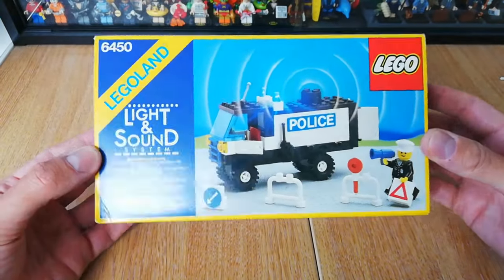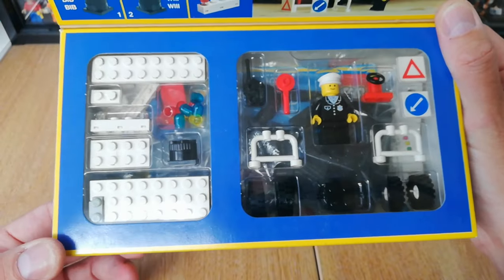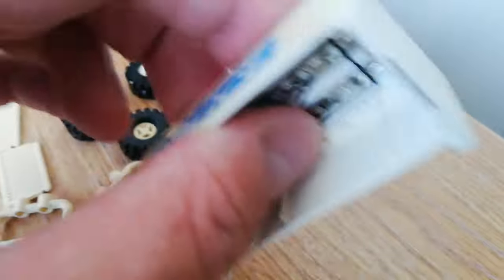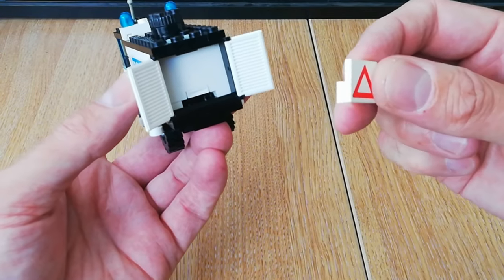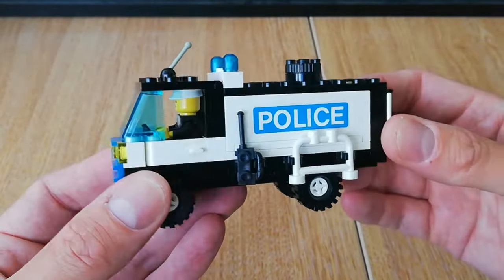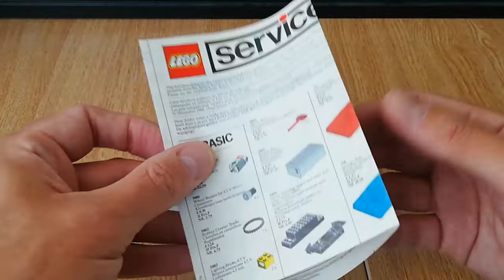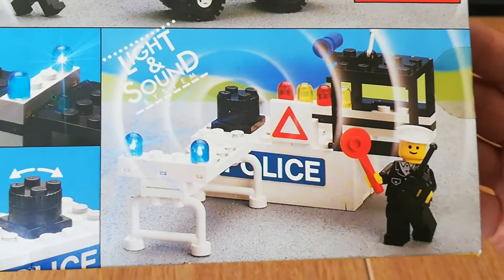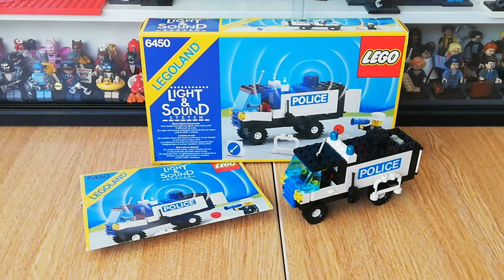Lego 6450 Vintage Mobile Police Truck with Light & Sound from 1985!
Lego Set 6450 Mobile Police Truck (Police Van in the UK)
77 Pieces
1 Minifigure

A classic light & sound set to add to the collection!

If you enjoyed the video, please leave a like, feel free to comment and subscribe to my channel for more Vintage set videos, MOCS and updates on the progress I'm making building my Lego City.